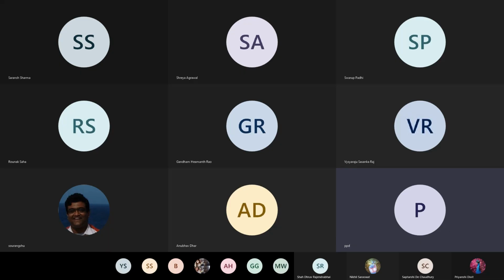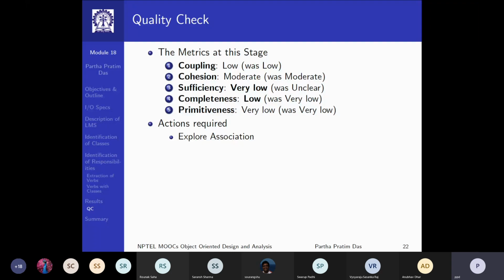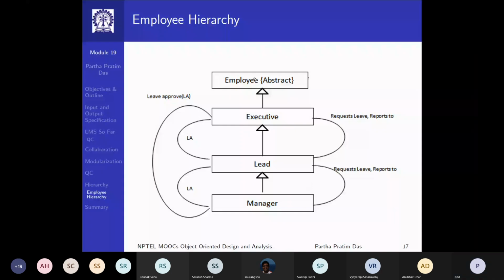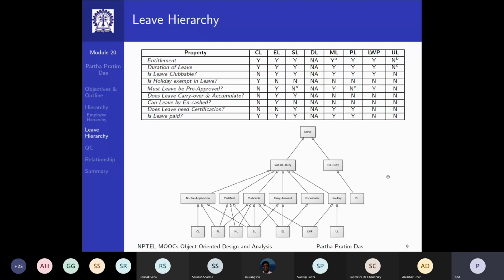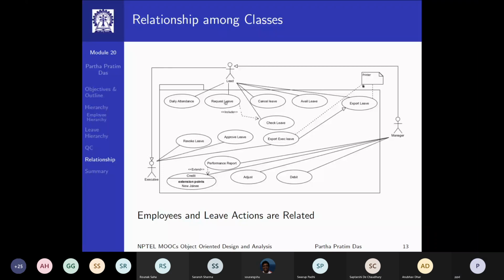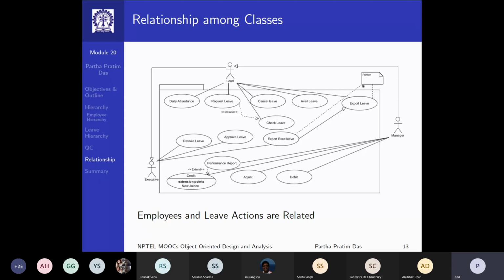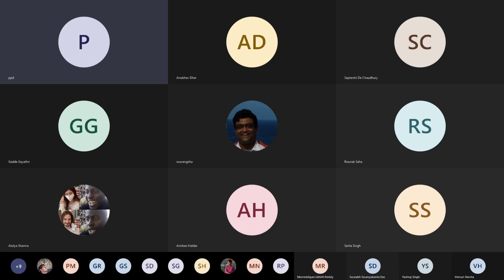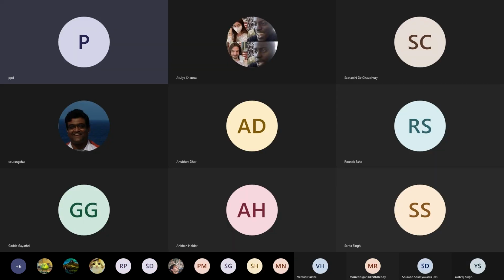W11_29_2022-03-24_Thu